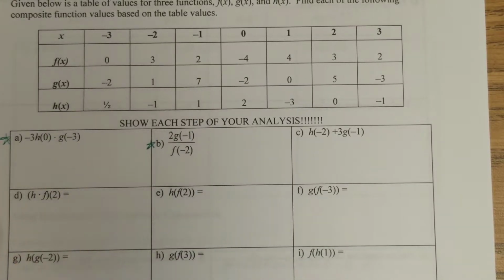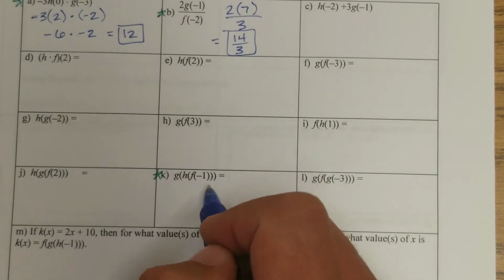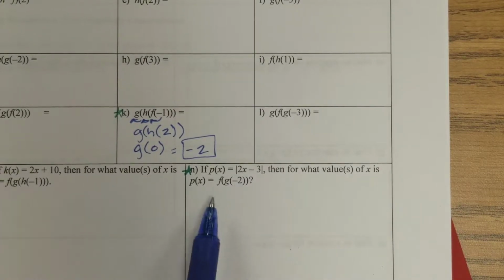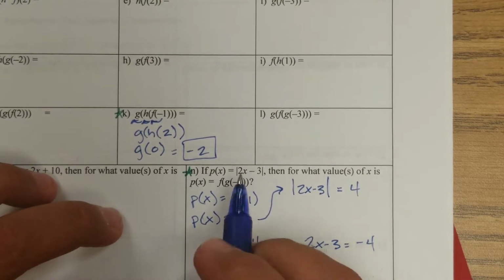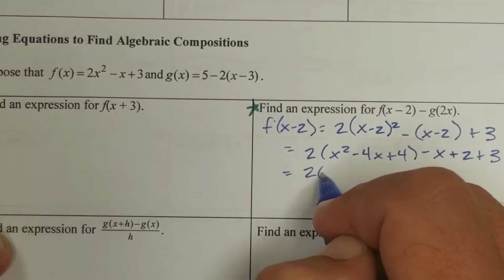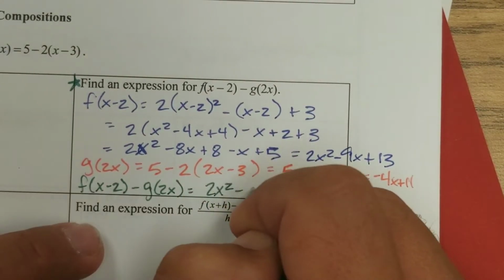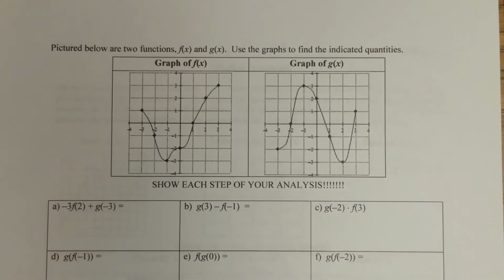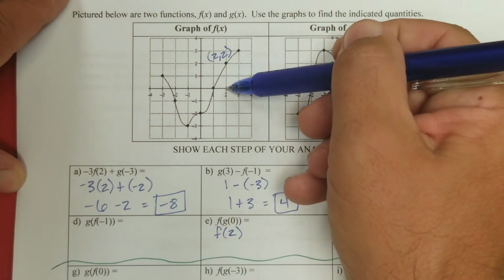Composition of Functions-Numerical and Graphical